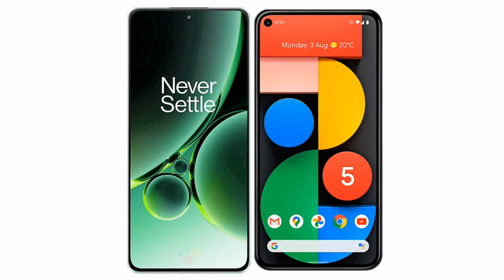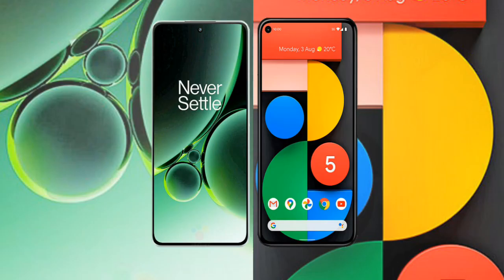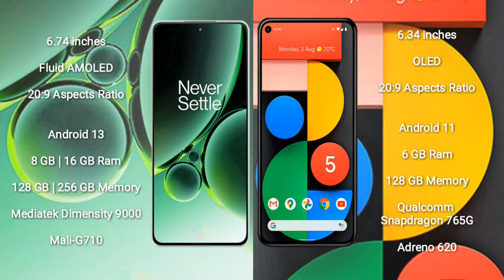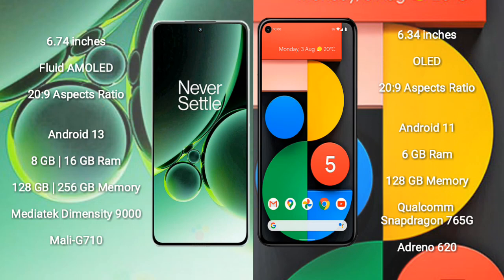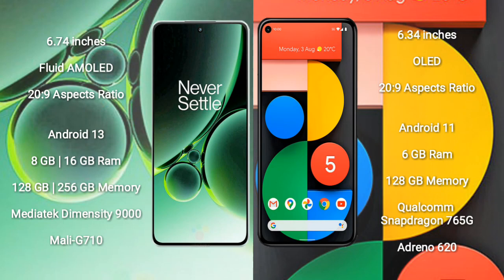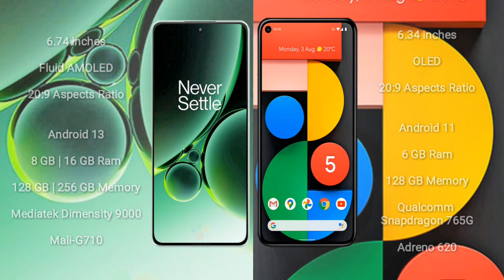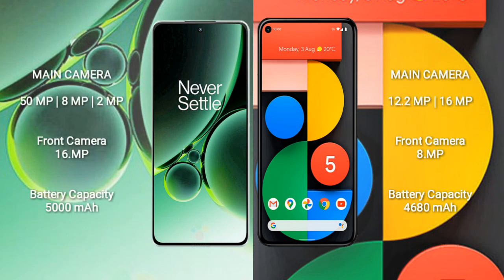OnePlus Nord 3 vs Google Pixel 5a 5G Review & Comparison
oneplus nord 3 vs google pixel 5a
nord 3 vs pixel 5a